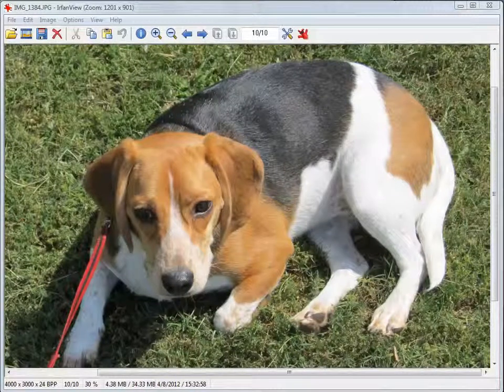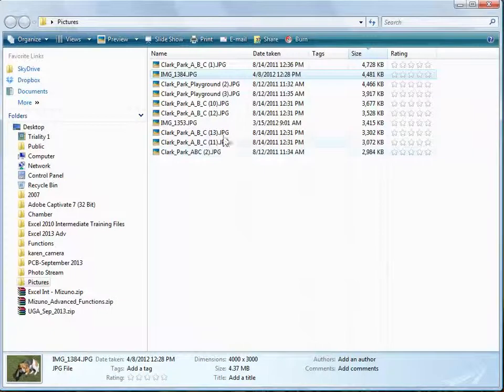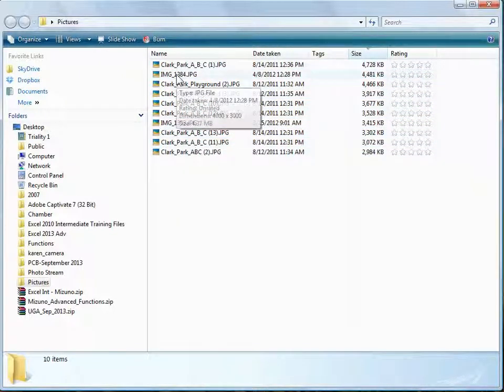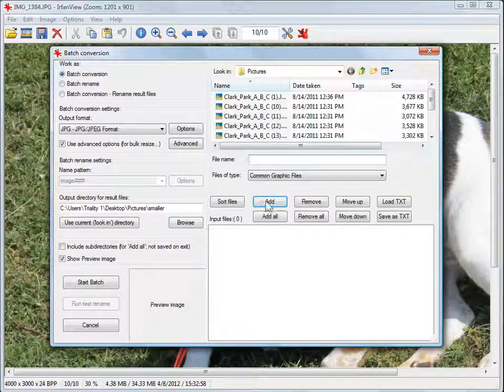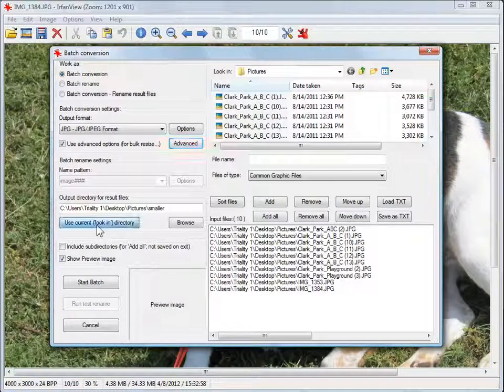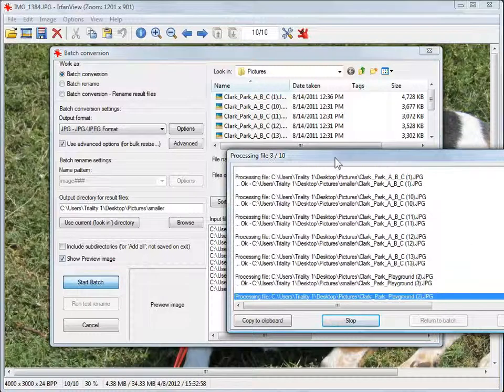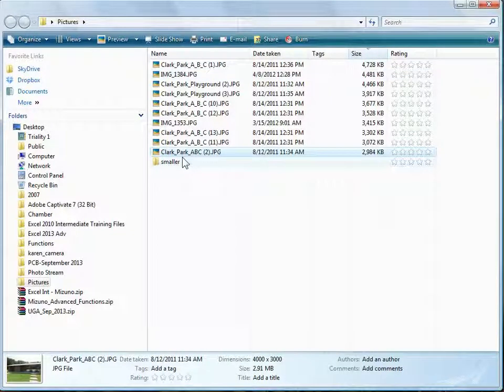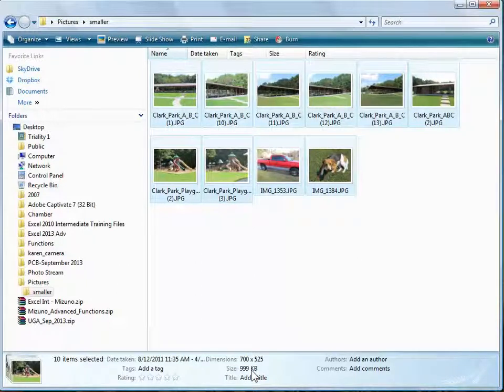IRFANVIEW - free program to batch process and resize images or pictures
IRFANVIEW is a great, free program to batch resize images so you can email, upload to FB, or insert into PowerPoint.  In this demo, we take 10 pictures that are 36 MB and resize to 1 MB.

-- EQUIPMENT USED
○ My camera